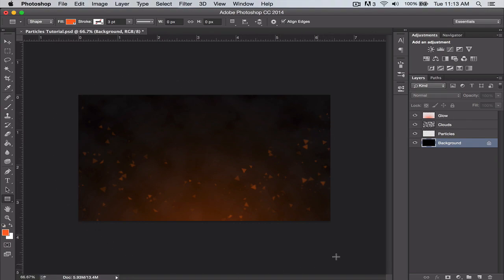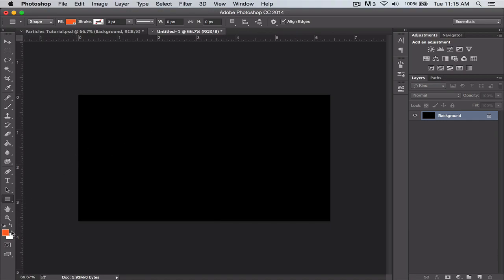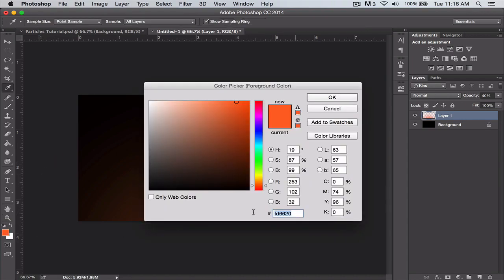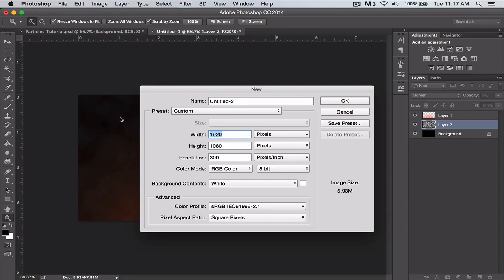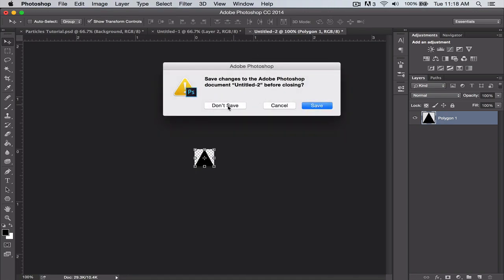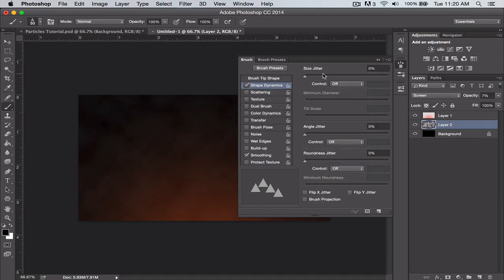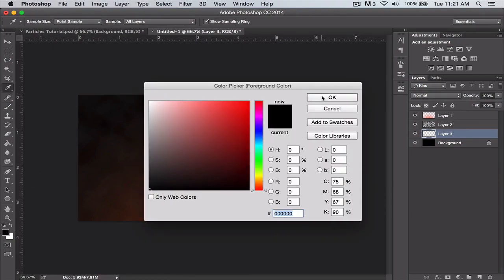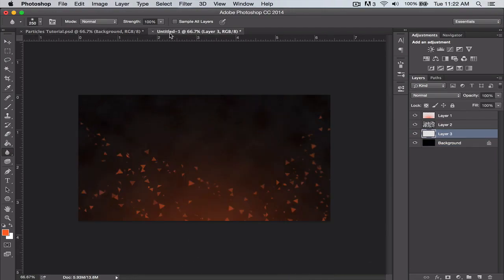Particles - Photoshop Tutorial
I hope this tutorial was easy to follow! If you have any tutorial requests, be sure to post them in the comment section.